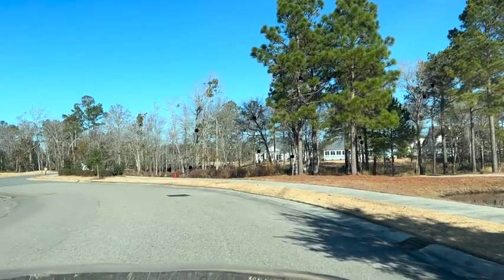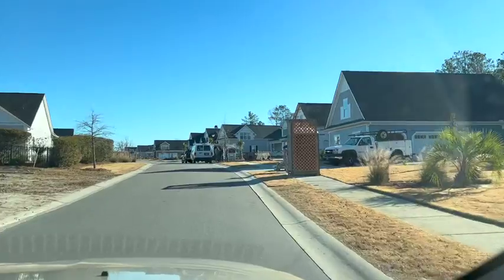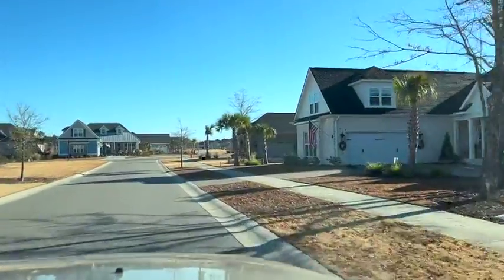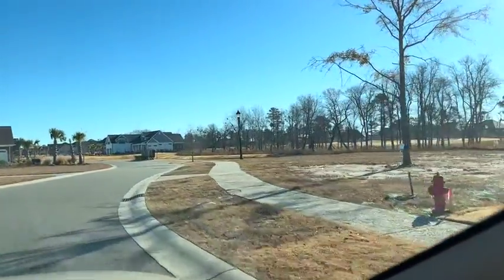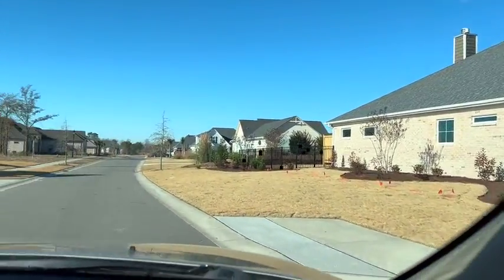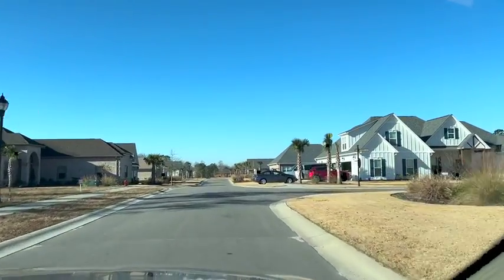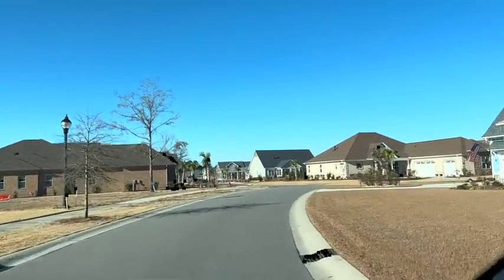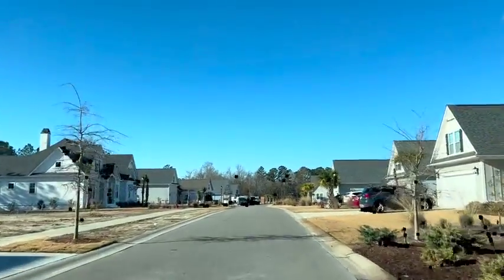highland forest december 2021 540p